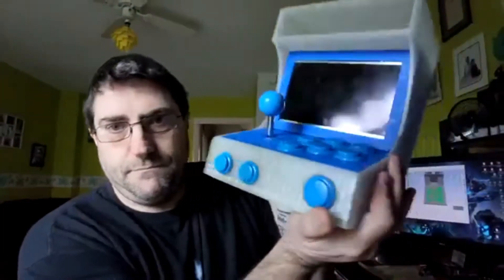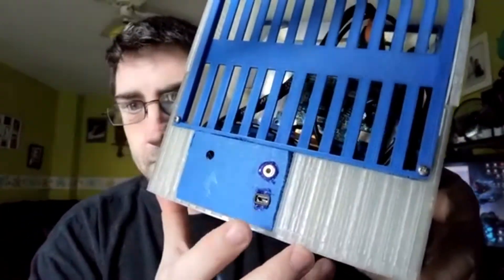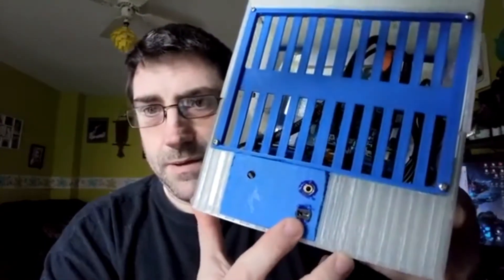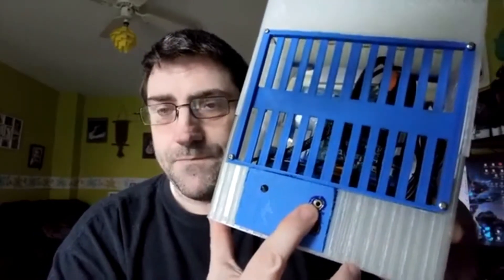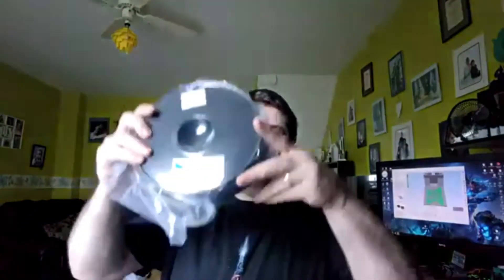Updates and Projects coming up.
Update on Portable Arcade and another project I have going.  😀